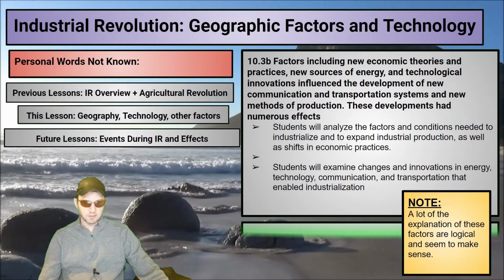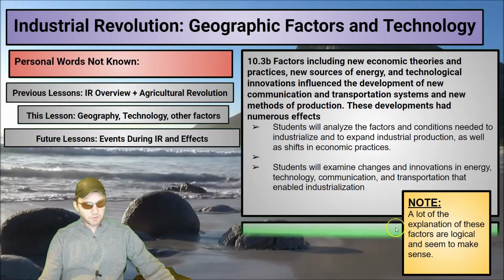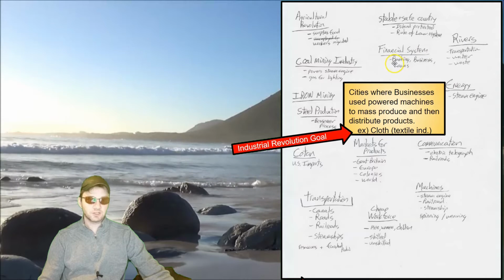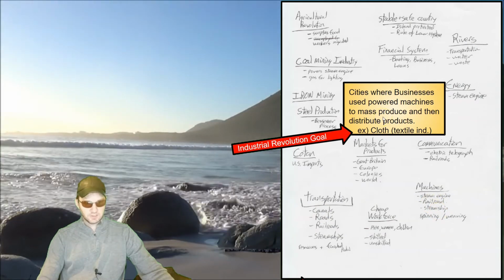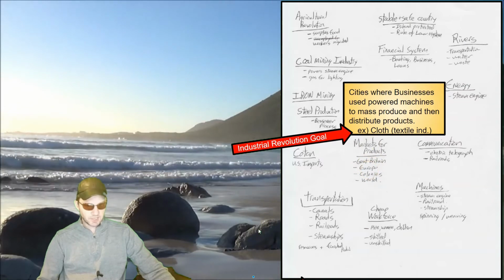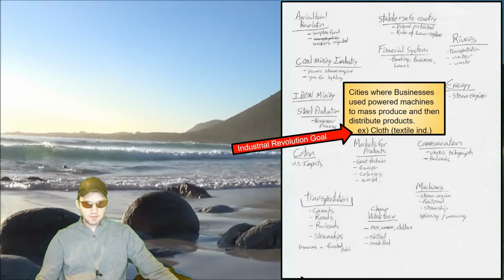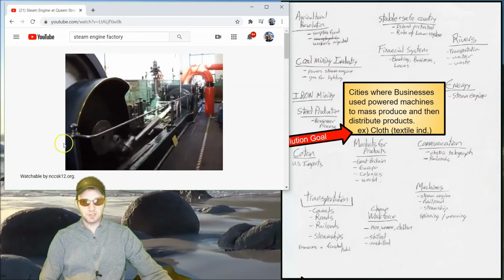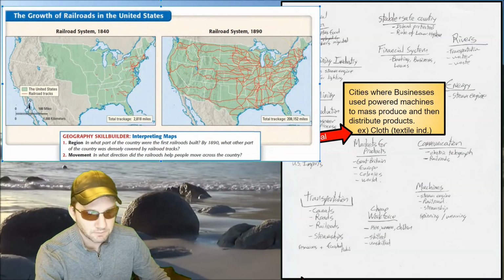Industrial Revolution Factors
Causes, Geography, Factors that led to and facilitated growth of the Industrial Revolution in England